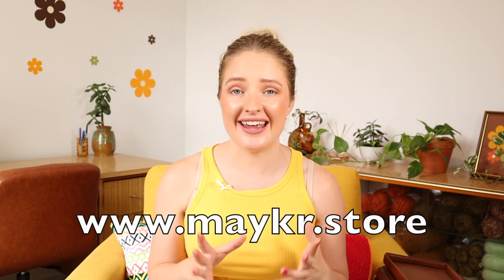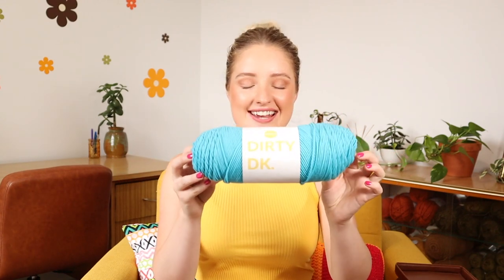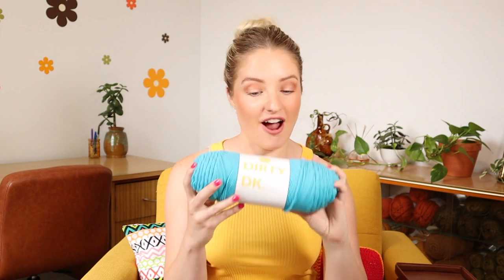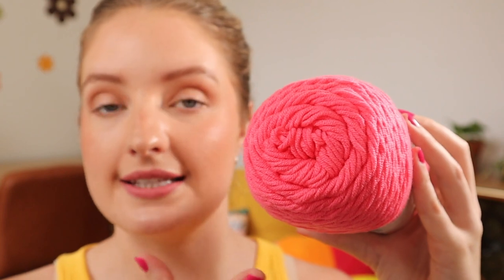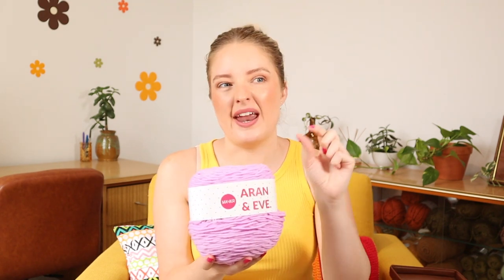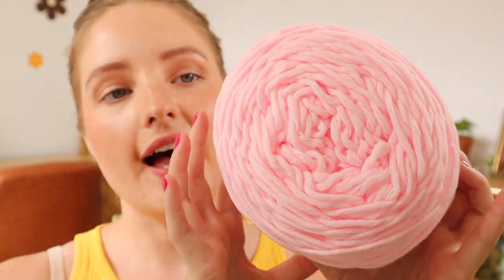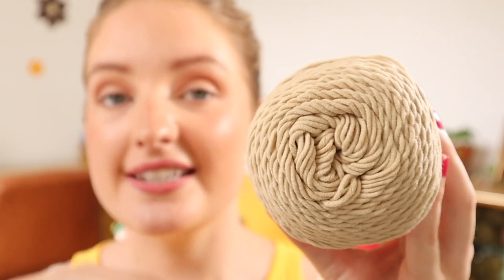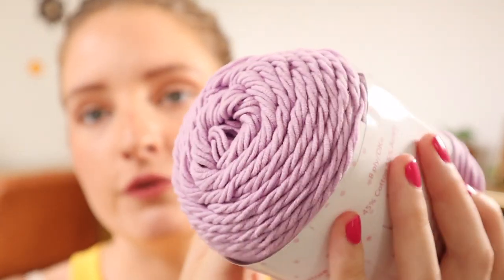I LAUNCHED MY OWN YARN LINE!!!! 🥹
Hi everyone!!!

This is literally the most exciting video I've ever made! I've just launched my very own yarn line!! What the helllllll?! I hope you love it as much as I do and I can't wait to see allll the things you make with it! 😍

00:00 - Intro
02:53 - Dirty DK
06:40 - Aran & Eve
09:26 - A Blend Moment
12:47 - Outro

SUPPORT ME

SHOP

PATTERNS